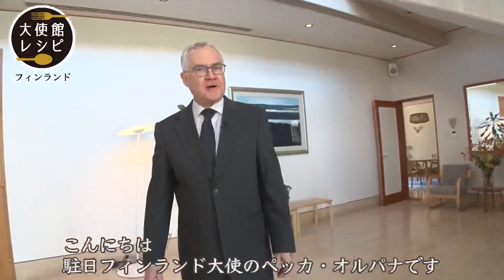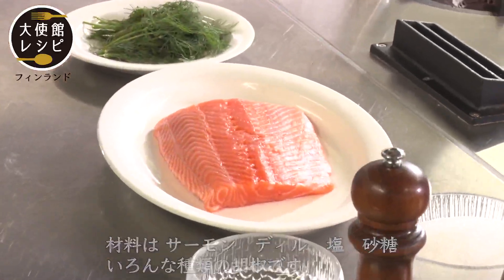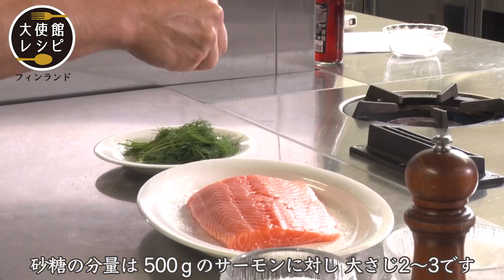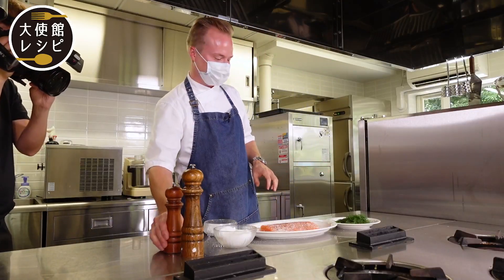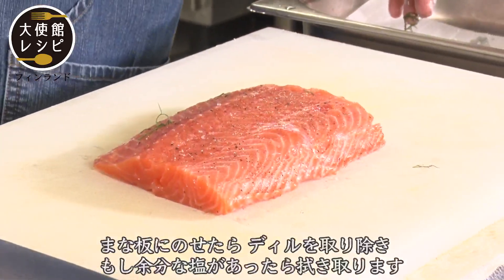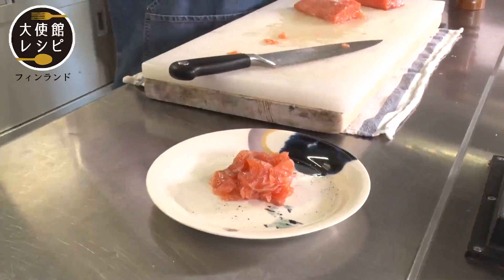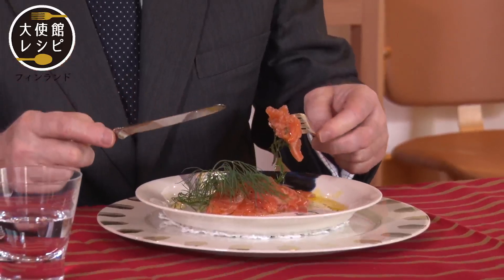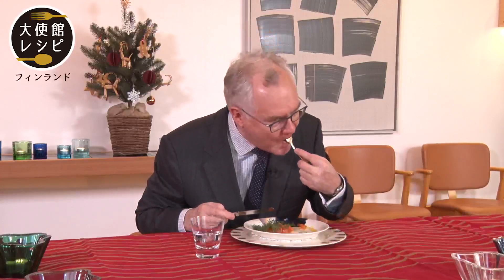【フィンランド編】ひと手間で旨味を濃くする方法「サーモンの塩漬け」ディルで爽やかさに｜Salmon｜Finland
フィンランド大使館シェフ再生リスト

00:00 紹介ムービー
01:31　材料一覧

2021/12/2更新
12月はクリスマス編♩サンタクロースの故郷、フィンランド大使館に、家庭でも簡単に作ることができる、クリスマスメニューを教わってきました。
今回は、サーモンの切り身で作る「グラーヴィロヒ」。クリスマスの定番料理だそう。
とってもシンプルですが。ほんの少しの手間で、保存食にもなり、パンやサラダなどにもとても合う一品に♪北欧のハーブ、ディルの風味が最高においしいく、おつまみレシピとしてもおススメです！

サーモン（フィレ）　500g
ディル　お好みの量
塩　大さじ3
砂糖　大さじ2
胡椒（2種類くらい）　適量　※黒胡椒やピンクペッパーなど

Ingredients(for10)
500g Salmon
Dill as needed
3tbsp Salt
2tbsp Sugar

★シェフ紹介★
フィンランド大使館シェフ　アルト・ウーシタロさん
シェフとしてベルギー、韓国、アメリカのフィンランド大使館を経て、2020 年夏より日本のフィンランド大使館で働いています。

【配信スケジュール】
次回、フィンランド大使館番外編は11/26（金）12時から配信スタート！

配信中
スウェーデン大使館、イタリア大使館、メキシコ大使館、トルコ大使館、パキスタン大使館、コロンビア大使館、デンマーク大使館、ハンガリー大使館、インドネシア大使館、チュニジア大使館、フランス大使館、ヨルダン大使館、スリランカ大使館、クロアチア大使館、インド大使館、フィンランド大使館

製作著作：ＢＳ日テレ
制作：PAPILLON MAGIC